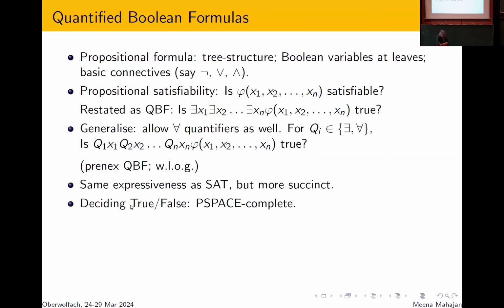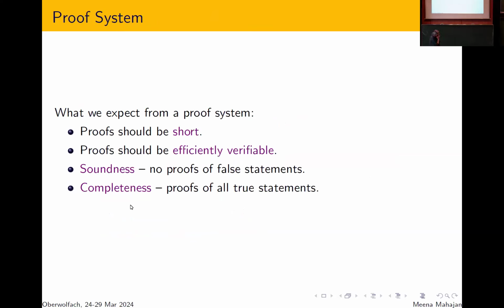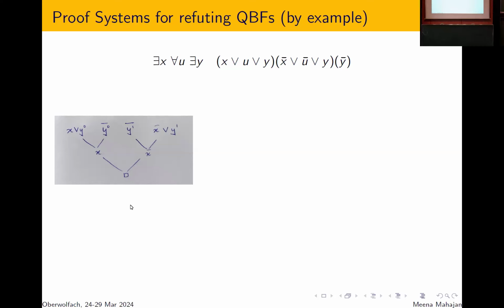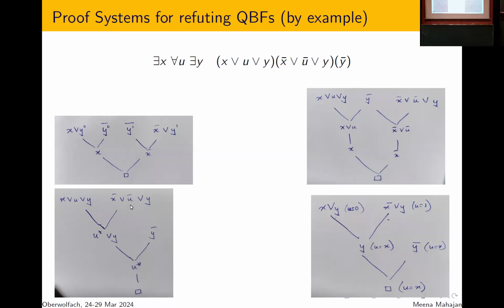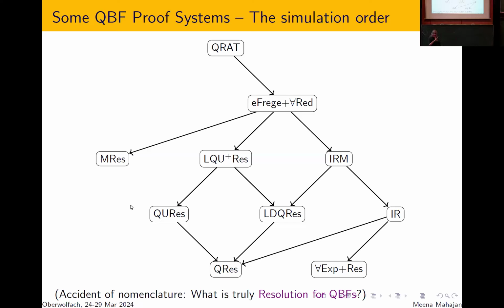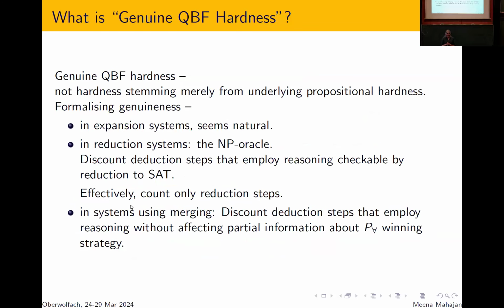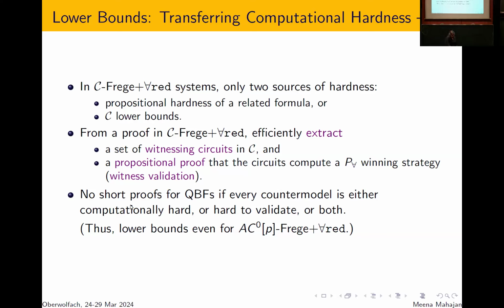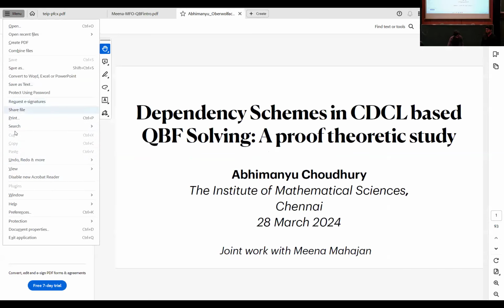Oberwolfach 2413: Proof Complexity and QBF (Meena Mahajan)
Proof Complexity and QBF
Meena Mahajan, The Institute of Mathematical Sciences (IMSc)
Thursday Mar 28, 2024

This talk gave a short overview of proof complexity for Quantified Boolean Formulas (QBFs).
While traditionally the complexity of propositional proofs has been at the centre of research, the past two decades have witnessed a surge in proof complexity of QBFs. Some of the main paradigms used to extend propositional proof systems to QBFs include expansion, universal reduction, literal merging, and incremental strategy construction. (In particular, applying these paradigms gives multiple QBF proof systems based on resolution alone.) Soundness is often demonstrated by proving that from proofs in these systems, Herbrand functions (equivalently, winning strategies for the universal player in the two player evaluation game) can be extracted.
There are not too many techniques for proving lower bounds in QBF proof systems. In most systems, propositional hardness transfers directly. But this is not the “genuine” QBF hardness we seek to understand, the hardness that would persist in a QBF solver even given access to, say, a SAT oracle. The principal technique for understanding such hardness is transferring computational hardness. Proofs contain, even if implicitly, information about winning strategies. Identifying the right computational model in which such extracted strategies can be computed enables the required transfer.
The most successful practical SAT solvers are based on the CDCL (Conflict-Driven Clause Learning) template, which is known to be equivalent to Resolution. In the QBF world, not only is there no unique analogue of Resolution, there is also no unique way of extending the algorithm template to Quantified QCDCL. Recent work has formalised proof systems underlying QCDCL-style algorithms and has also proposed more generalised proof systems, providing some analagues of the CDCL=Resolution equivalence.
An overview of QBF proof complexity can be found in [Beyersdorff '23], and of relations between QBF solving and proof complexity in [Beyersdorff et al. '21].